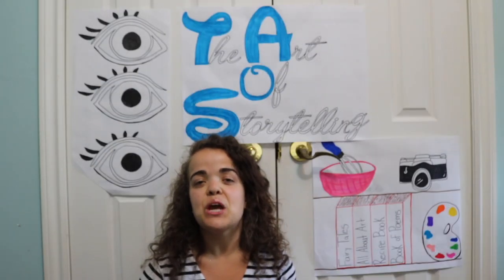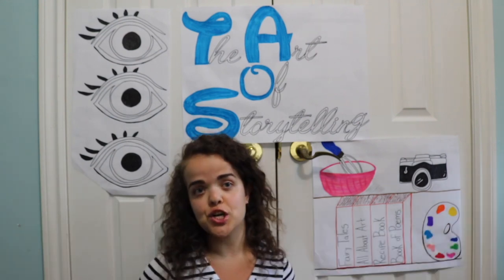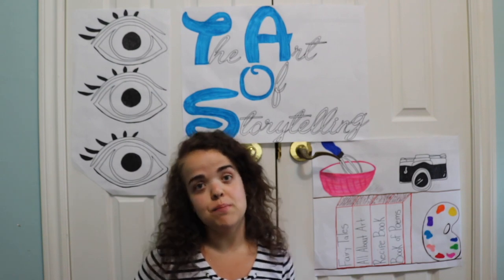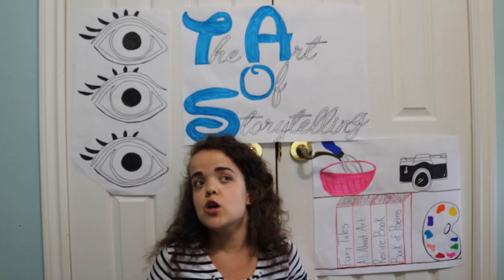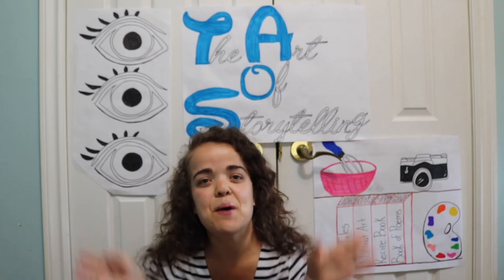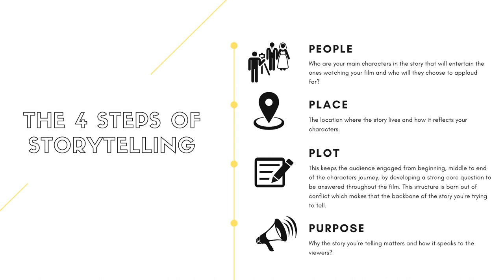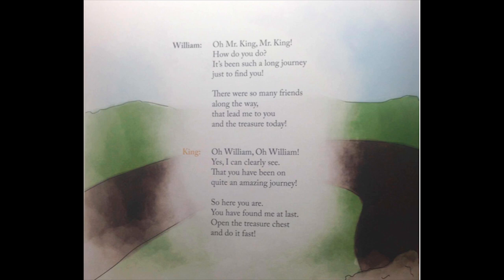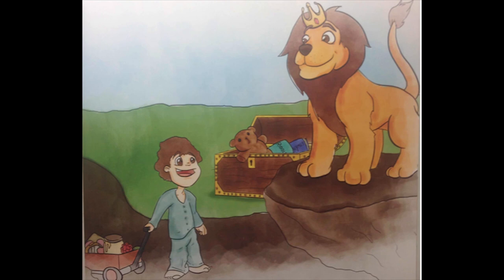SEC- Online Resource Week 8 - SEC Tools - "The Art of Storytelling"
INVITE, IGNITE, INCLUDE - SEC Tools in "The Art of Storytelling" through  Cinematic, Books, Visual Arts, Scrapbooking, Culinary, and Music.  Find out the story behind Donny's Intro song, "Bring the Love to Everyone"
Time Stamps:
     1:11   SEC Tool Box
     1:15   Literacy with Sarah M.
     6:21   Cinematic Arts with Joe
   10:02   Story Time with Guest Matteo
   19:13   Art with Elizabeth
   30:46   Scrapbooking Tools with Sarah M
   40:53   Culinary with Filo
1:01:00  Music with Donny
1:09:10  SEC Highlights